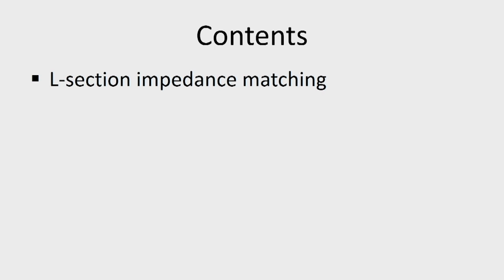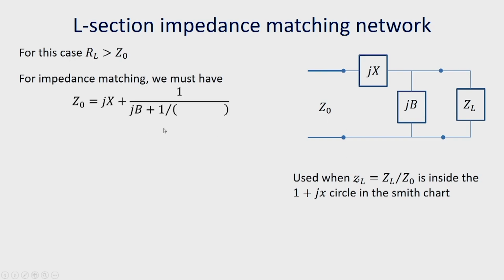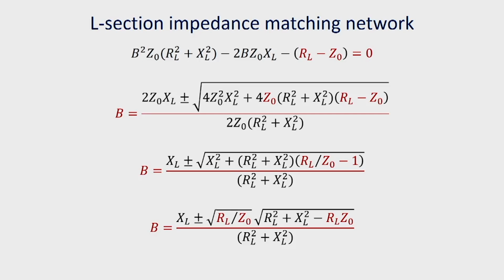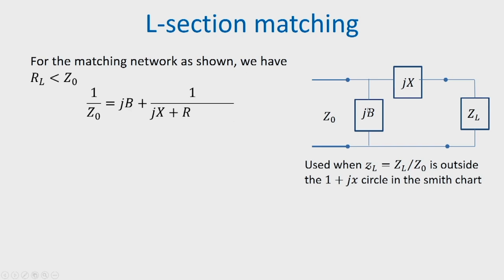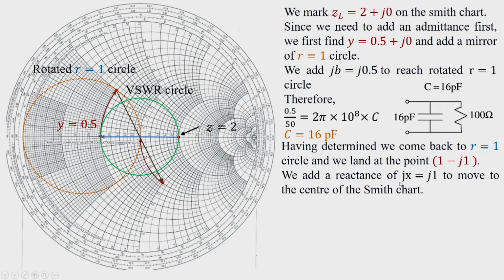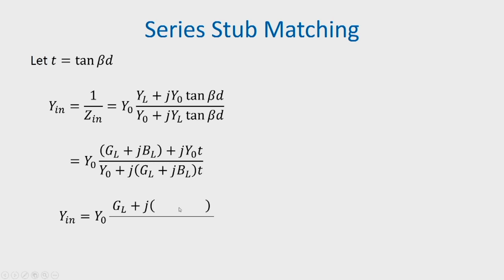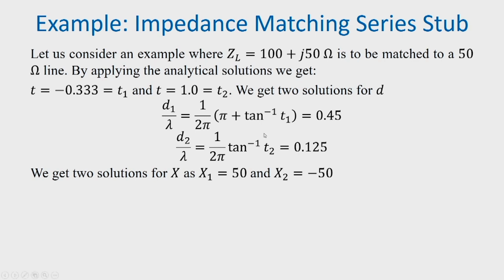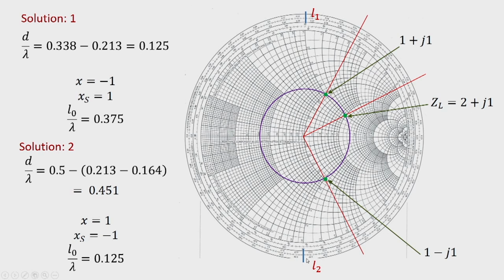Impedance Matching Using L-Section and Series Stub Networks